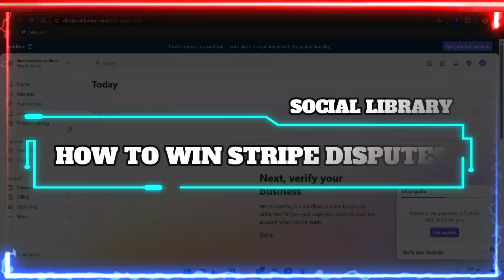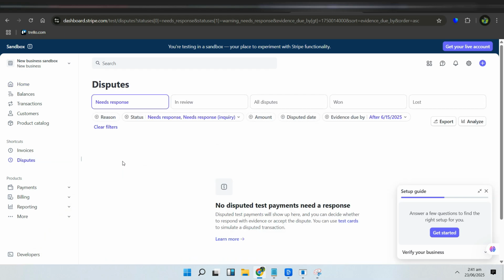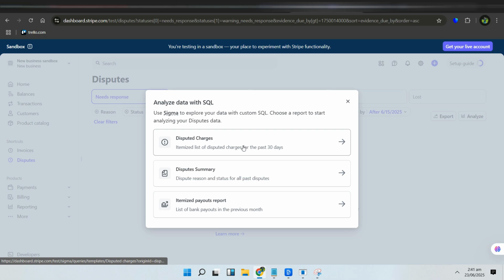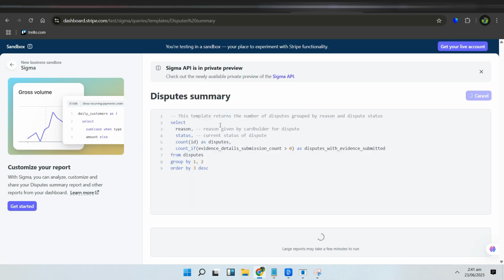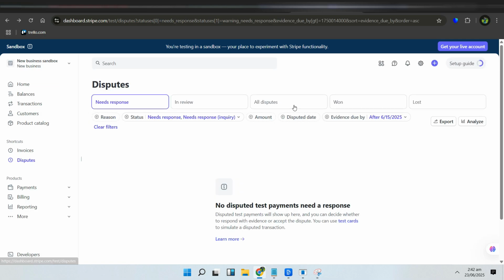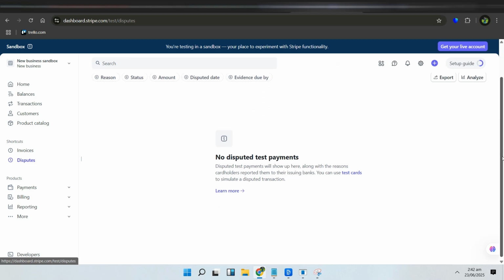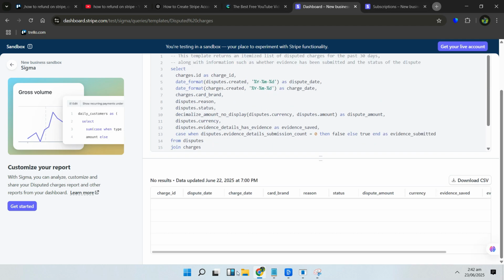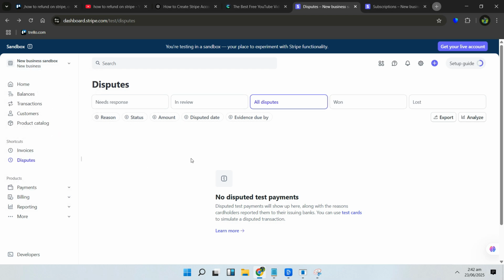How To Win Stripe Disputes (Super Simple)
Learn how to win Stripe disputes and chargebacks by following proven strategies to protect your business and retain your revenue. This detailed guide explains how to gather strong evidence, respond within Stripe’s timeframe, and prevent future disputes through best practices. Perfect for e-commerce sellers and service providers who use Stripe as their payment processor, this tutorial covers everything you need to boost your success rate in payment conflicts. Turn disputes into opportunities by understanding how Stripe's dispute process works.